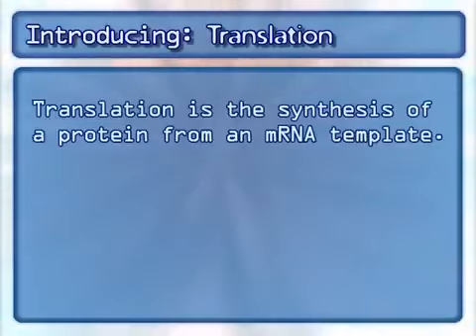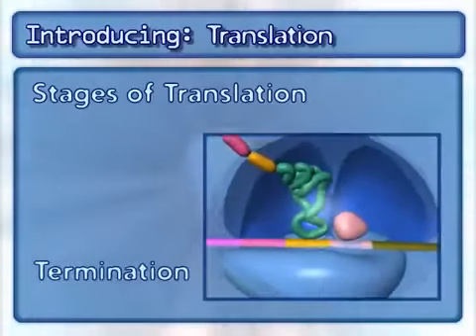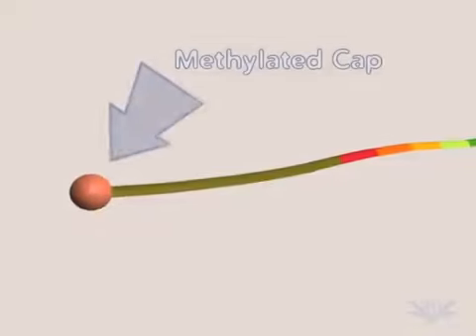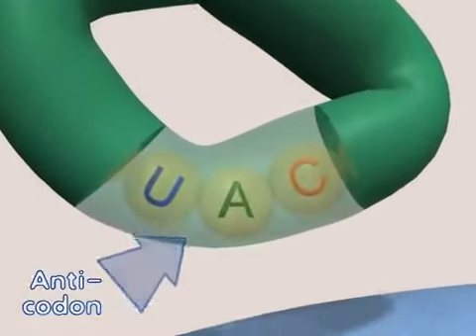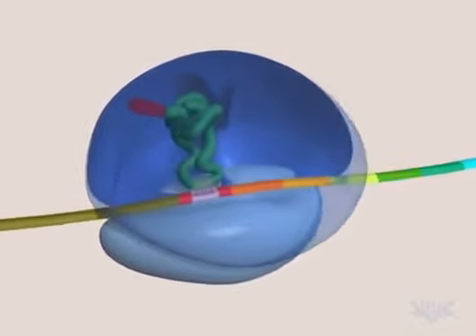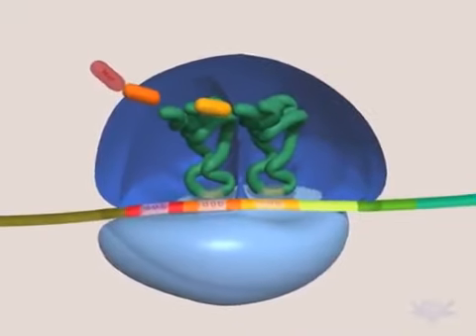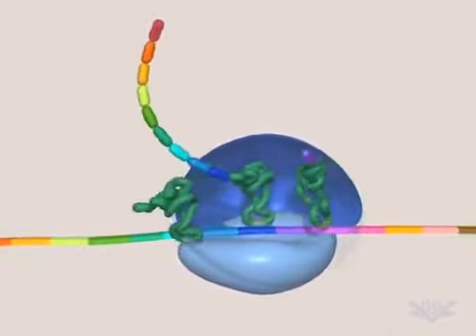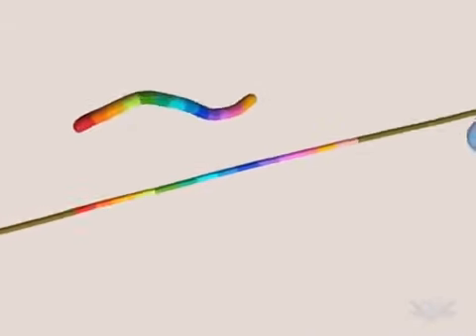11 iyun 2023